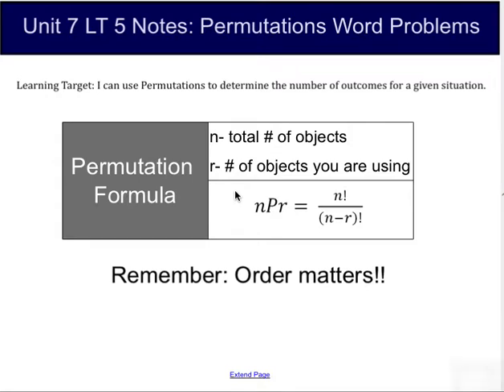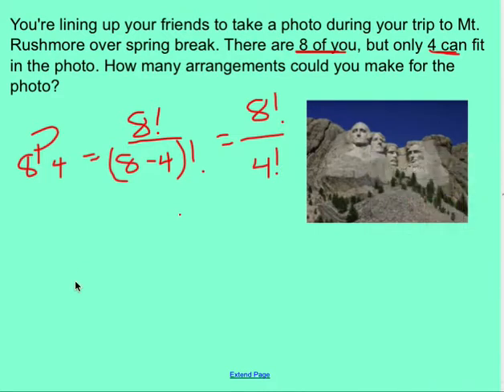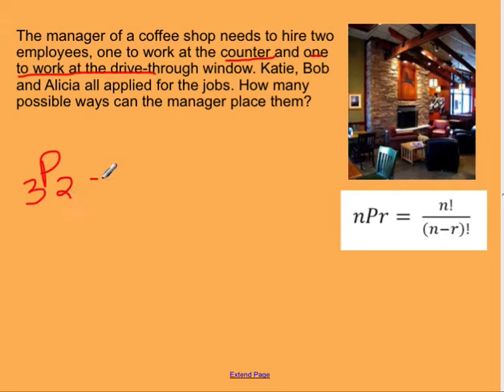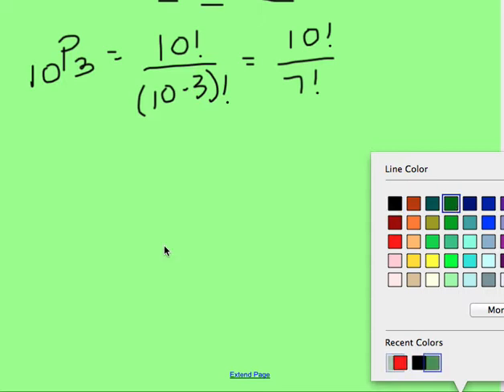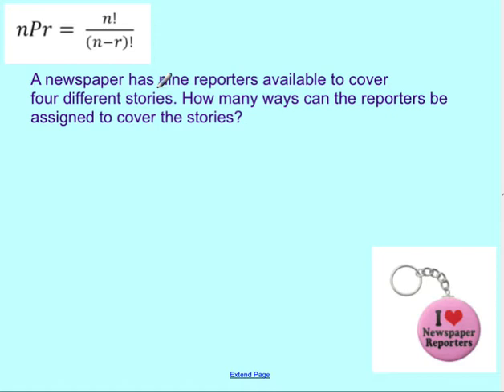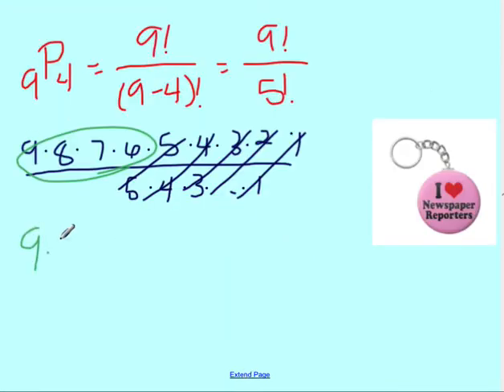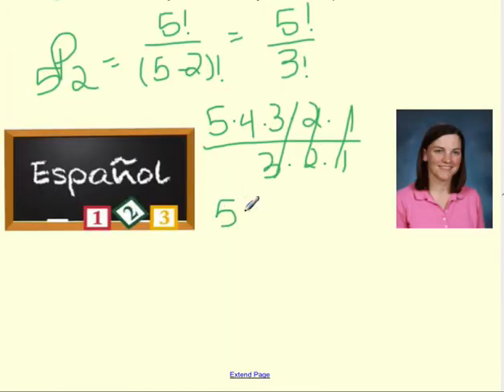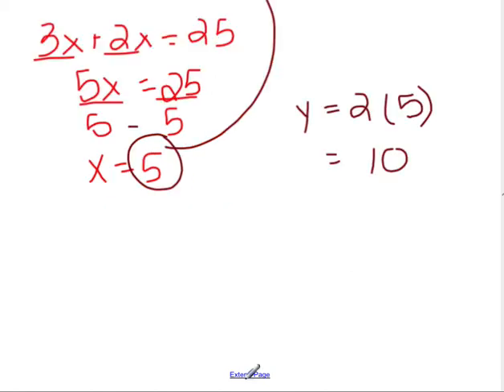Unit 7 Notes 5 Permutation Word Problems